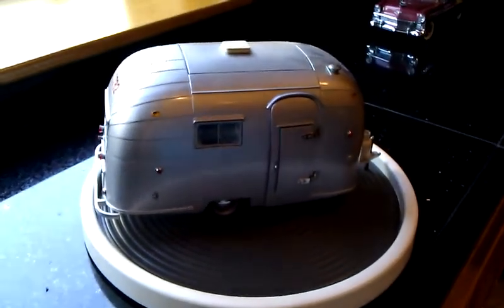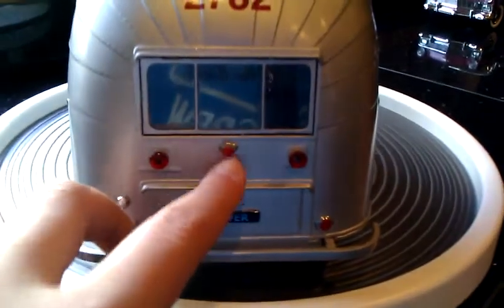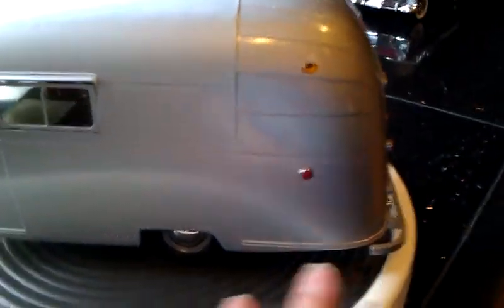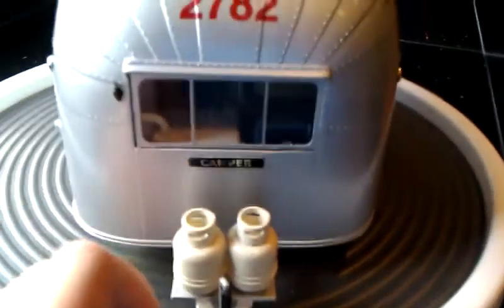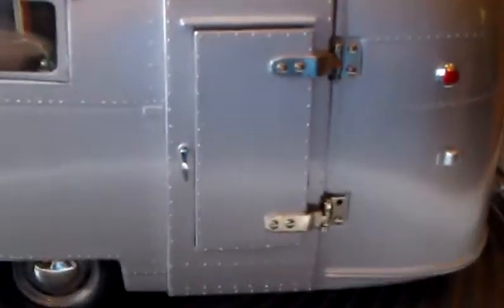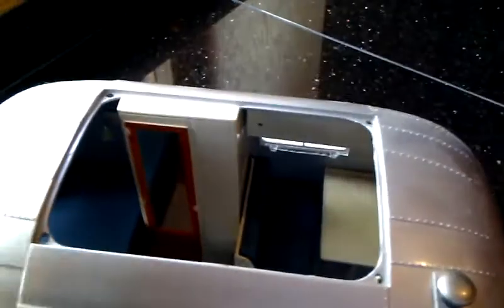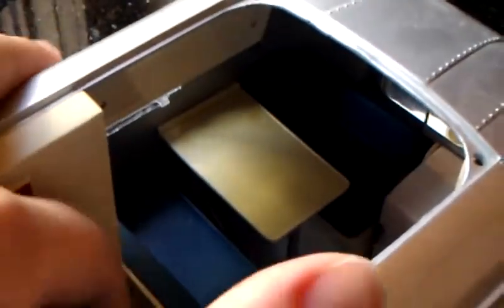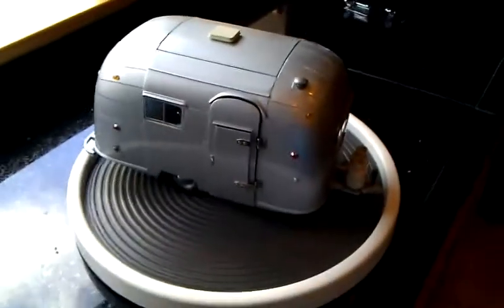1:18 scale airstream